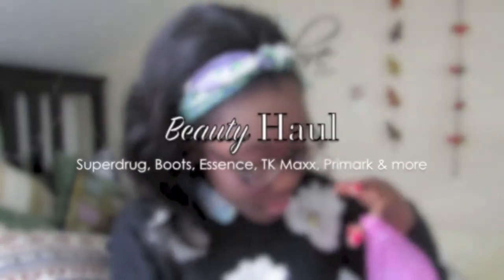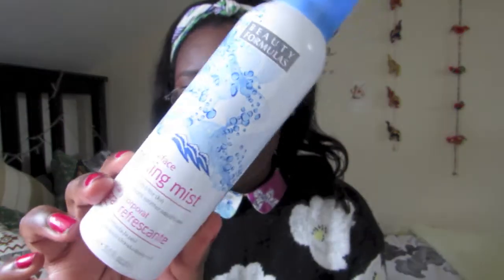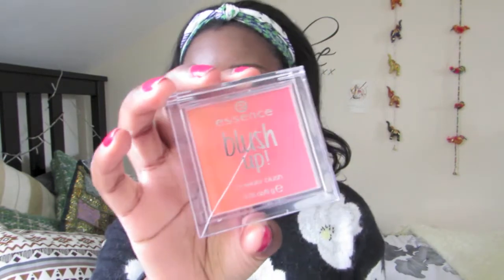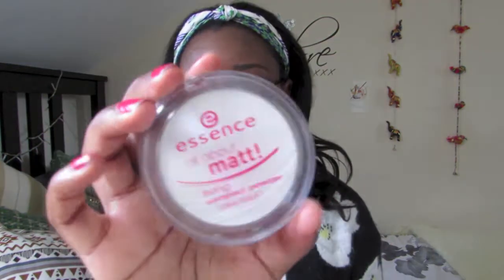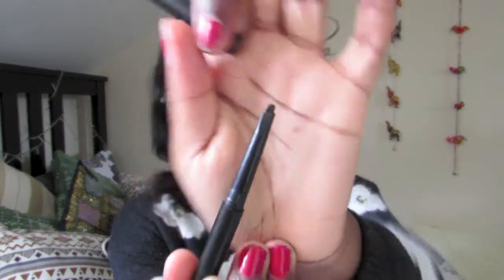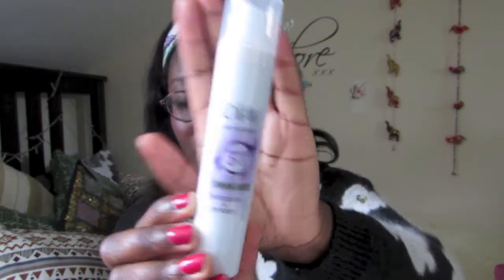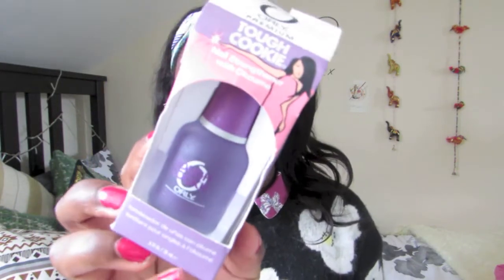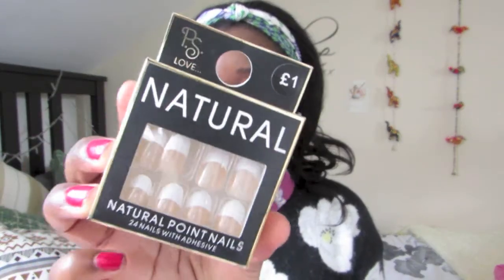Beauty Haul | Superdrug, Boots, Essence & More!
I've got another huge two-part haul to share with you because apparently I just can't stop shopping -_-

xoxo,
Moesha